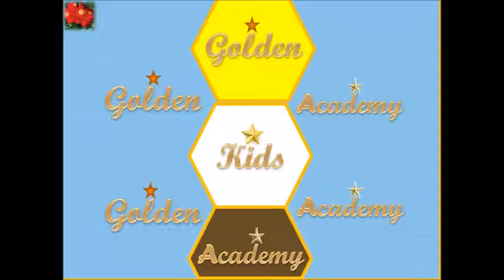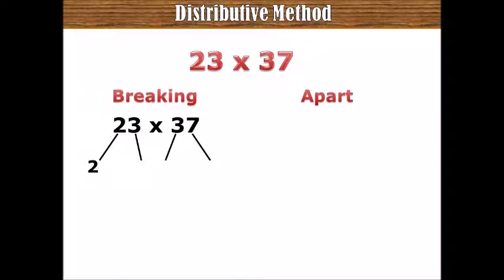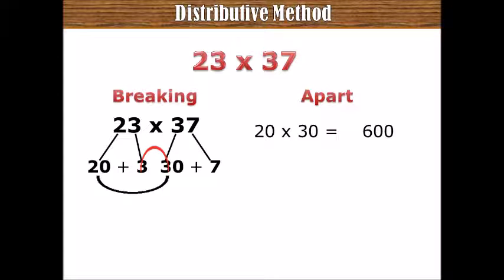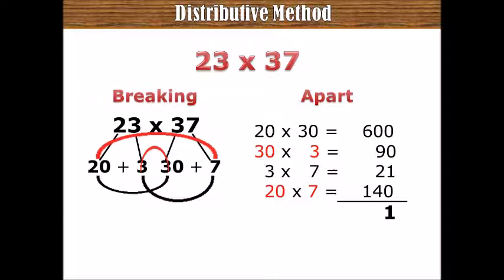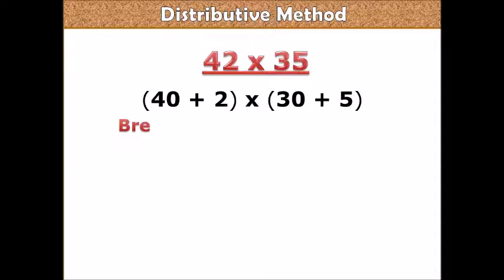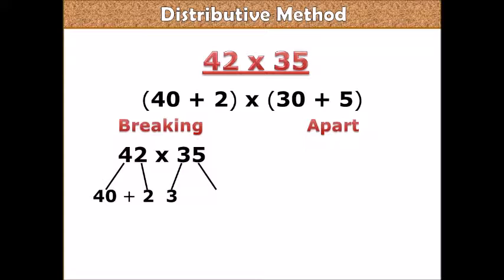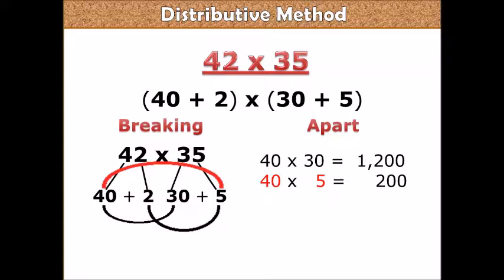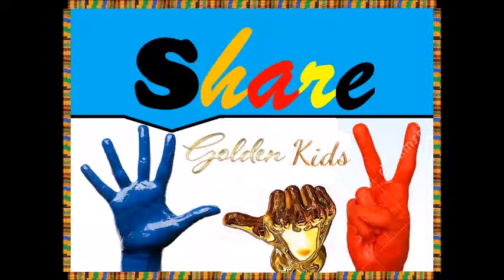2 Digit BREAKING APART Multiplication GKA 1 21